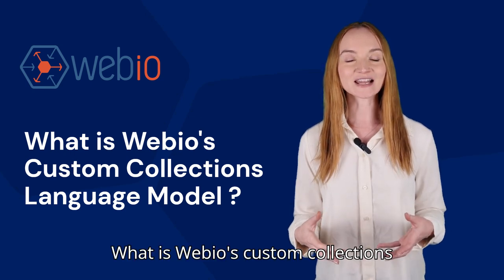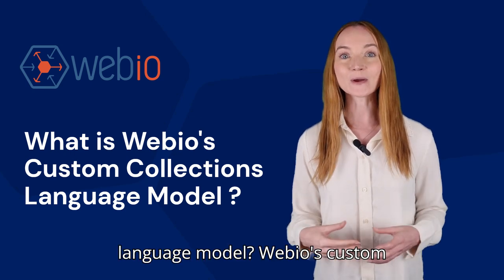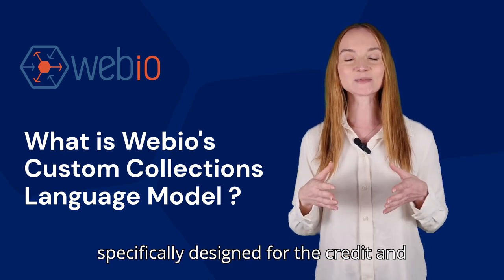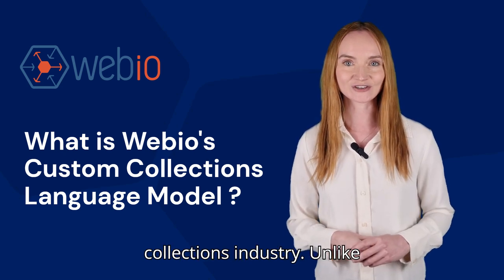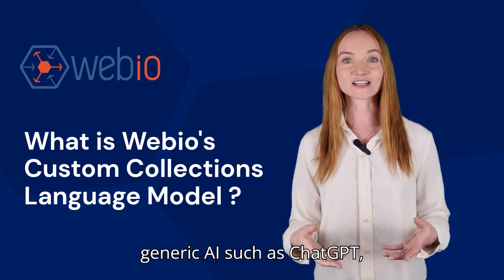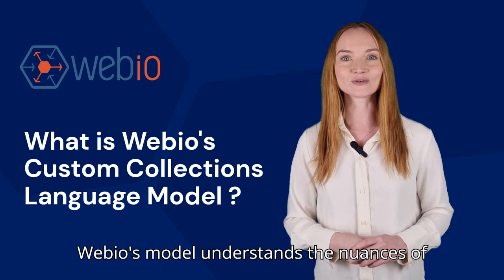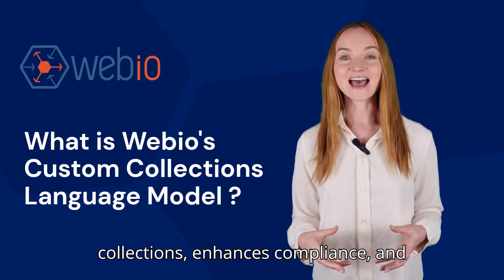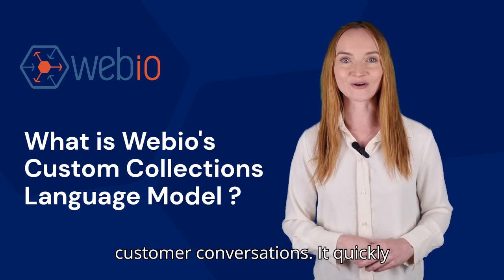What is Webio's Custom Collections Language Model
Webio’s Custom Collections Language Model—a purpose-built AI designed specifically for the credit and collections industry. Whether automating repetitive tasks, enhancing customer engagement, or supporting live agents, Webio’s model transforms how businesses manage collections, leading to better outcomes and improved customer experiences. Watch now to explore how Webio’s Custom Collections Language Model can elevate your collections